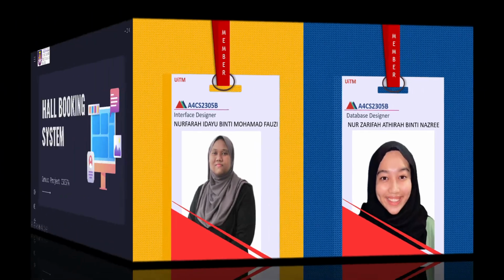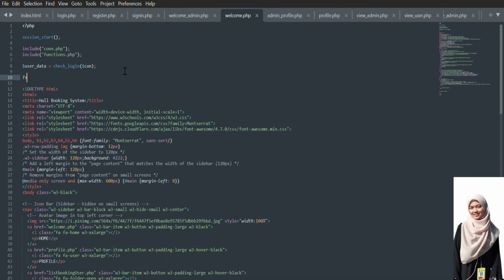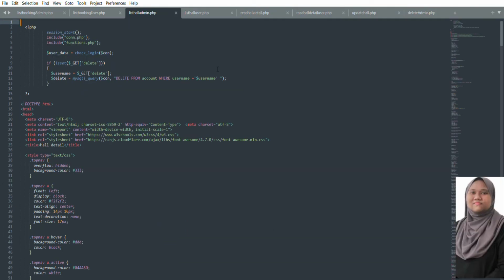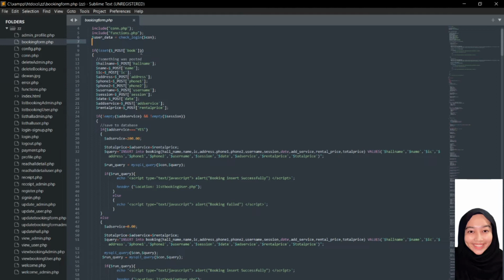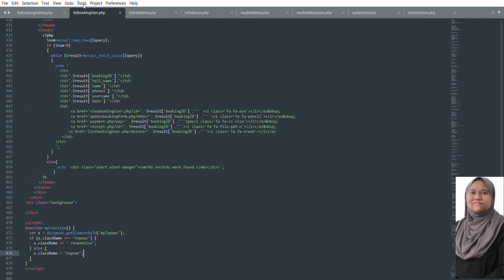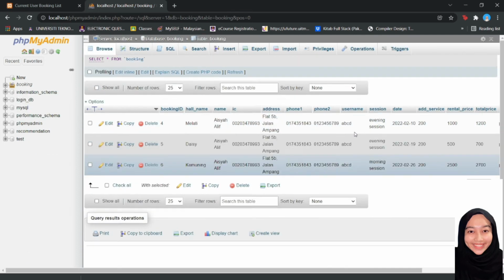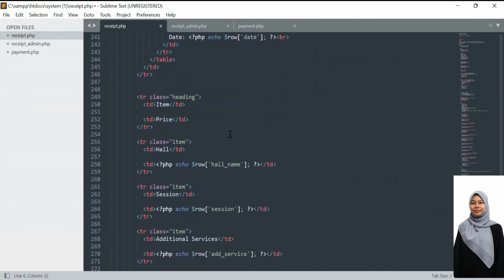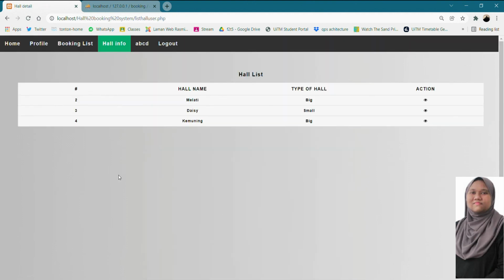CSC574-HALL BOOKING SYSTEM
GROUP MEMBERS

NURFARAH IDAYU BINTI MOHAMAD FAUZI (5B)
 'AYUNI BINTI ZAMRI (5B)
NUR ZARIFAH ATHIRAH BINTI NAZREE (5B)
NURUL HANI BINTI ADNAN (5B)